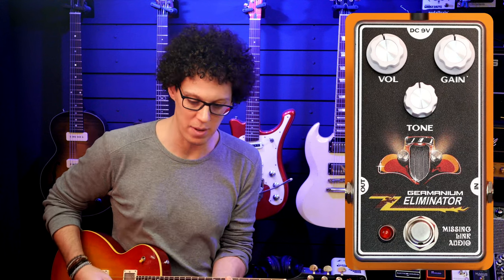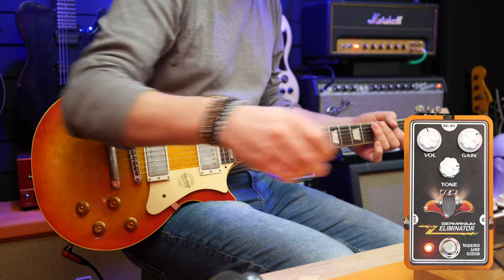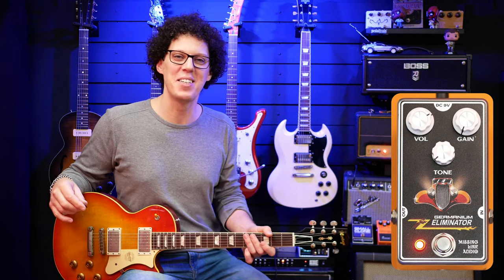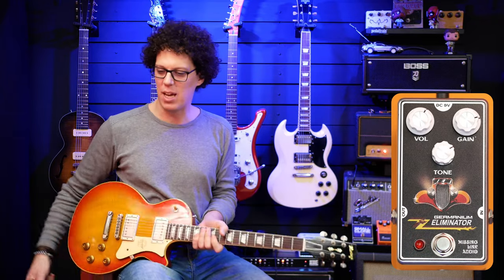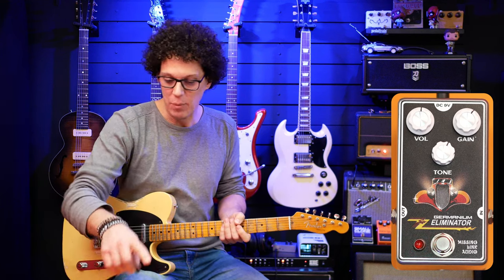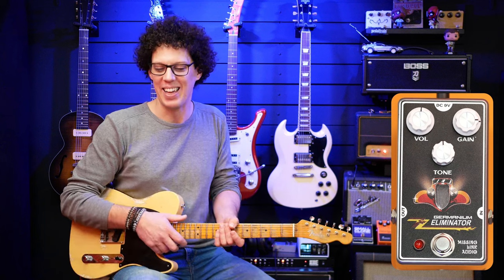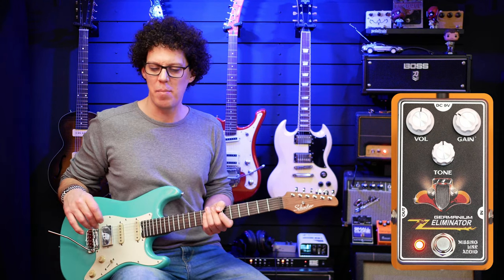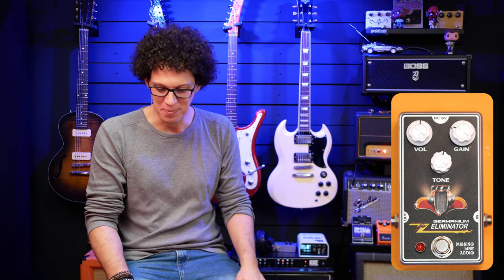Billy Gibbons in a Box - ZZ Top tones from The Germanium Eliminator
I have played many pedals that claim to get the Billy Gibbons tone so it's time to see how close we can get with the Germanium Eliminator from Missing Link Audio.

What MLA say about it "With the success of the Original Eliminator we decided to design one that could nail the "Reverend" Tone in more ways than one. Gibbons is known for his fuzz pedal use in developing his most sought after tone from the 70's and 80's and now the Eliminator offers the best of both worlds by adding Germanium into the design.

Now you can obtain that cranked 100 watt amp tone and response along with the right amount of that special fuzz and turn any small amp into that big rig tone and not get thrown out of the club.

From boost to hot overdrive to complete tube like saturation are all possible. It nails the Gibbons Tone. From the days of Tres Hombres to the all-out Rock of the 80’s major tones. The Germanium adds just enough flavor to allow you to be you while at the same time being able to dial in the Gibbons tone and so much more. The Pinch Harmonics Just Jump Out at You."